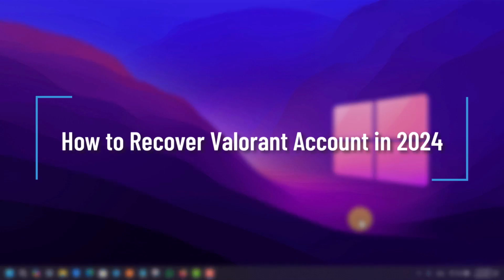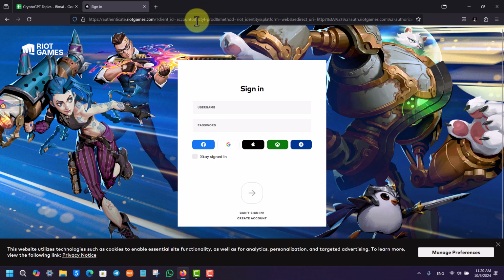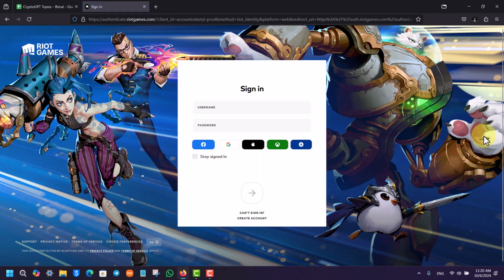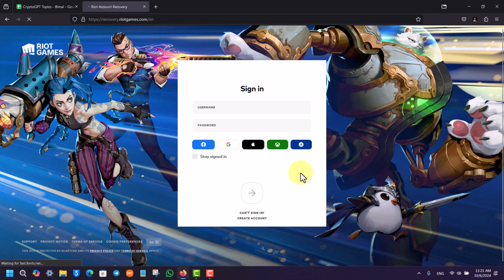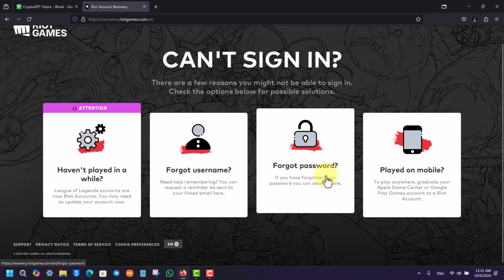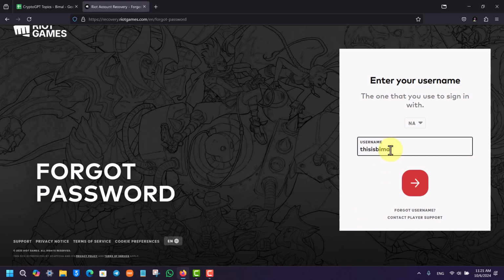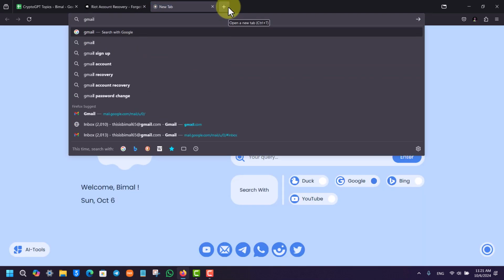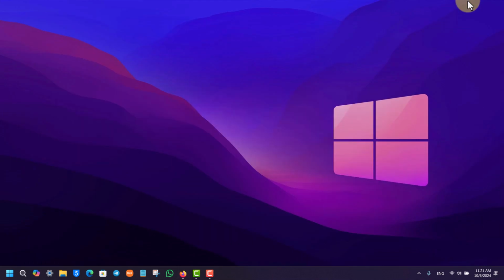How to Recover Valorant Account !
If you're trying to recover your Valorant account in 2024, the process is simple and can be done directly through Riot Games' website. Since your Valorant account is tied to your Riot Games account, you’ll use Riot’s platform to recover your credentials. Here’s a step-by-step guide to help you regain access to your account.

First, open your web browser and navigate to the following URL This page will bring you to the Riot Games account management section, where you can sign in or recover your account.

If you are unable to sign in, click on the "Can’t sign in?" option at the bottom of the page. This will take you to a recovery page where you'll be prompted to select the reason why you’re having trouble accessing your account. The most common issues are forgetting your password, username, or experiencing account restrictions due to inactivity. Choose the reason that best fits your situation.

For example, if you’ve forgotten your password, select the "Forgot Password" option. You’ll be prompted to enter the username or email associated with your Riot Games account. Go to your inbox, open the email from Riot Games, and click on the link. This will take you to a page where you can create a new password for your account. After resetting your password, you’ll be able to log in to your Valorant account.

If you’ve forgotten your username, the process is similar. Select the "Forgot Username" option and follow the steps to recover your login information through your registered email.

In cases where your account has been restricted due to inactivity or other reasons, you may need to contact Riot Games support for further assistance. They can help verify your identity and regain access to your account.

Following these steps should help you recover your Valorant account in 2024.

Timestamps:
0:00 Introduction
0:03 Access Riot Games account page
0:09 Click "Can’t sign in?"
0:24 Select the reason for account recovery
0:33 Forgot Password process
0:57 Recovering via email verification
1:18 Finalizing account recovery
1:26 Conclusion

Recovering your Valorant account in 2024 involves resetting your Riot Games account details. Whether you forgot your password or username, you can easily recover it through the Riot Games account recovery page. If further assistance is needed, the support team at Riot Games can help resolve more complex account issues. Ensure that the email you use is up-to-date for easier recovery.